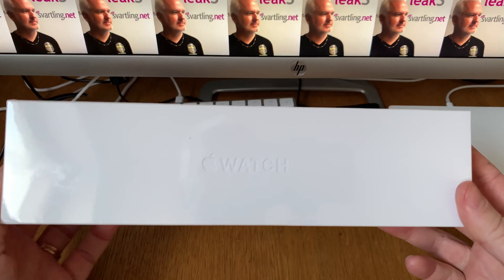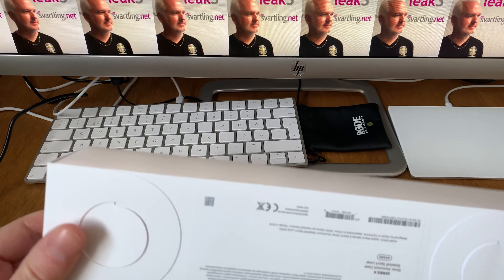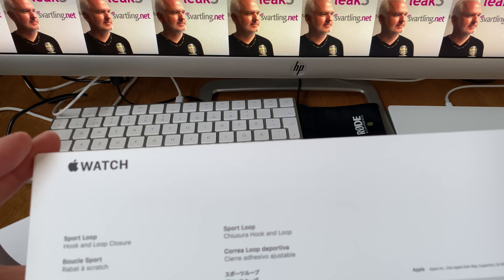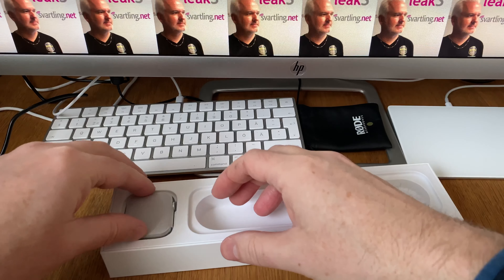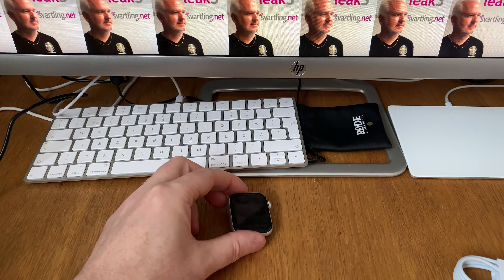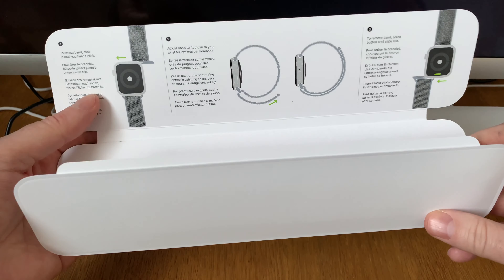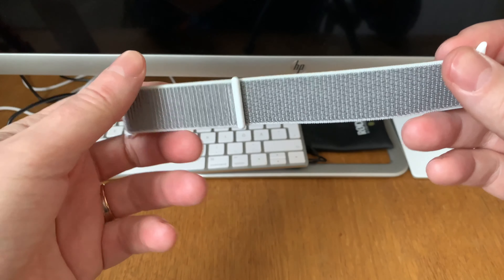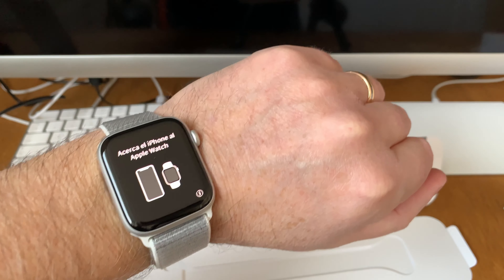My own unboxing of the Apple Watch Series 4 in Silver Aluminum! With Seashell sportloop watchband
This is my unboxing of the 44mm Apple Watch Series 4 in silver aluminum with a sea shell sportloop watchband! Love it already!